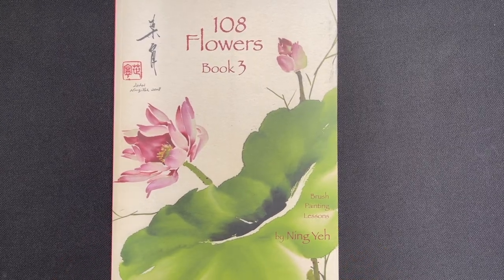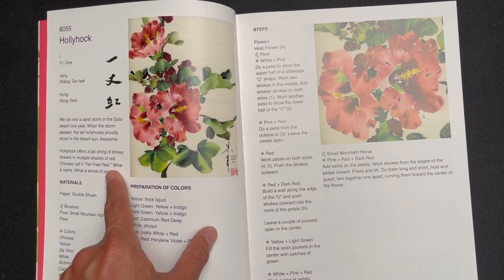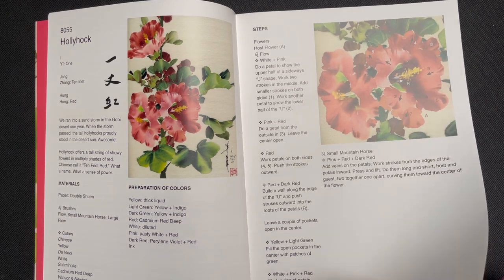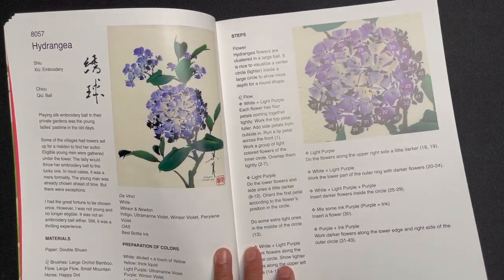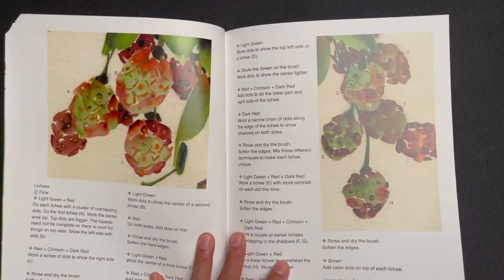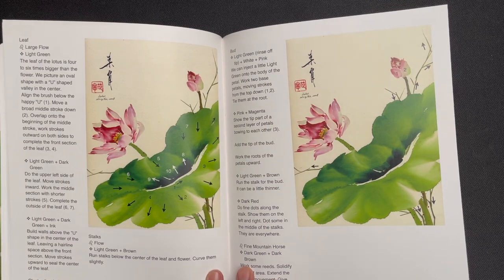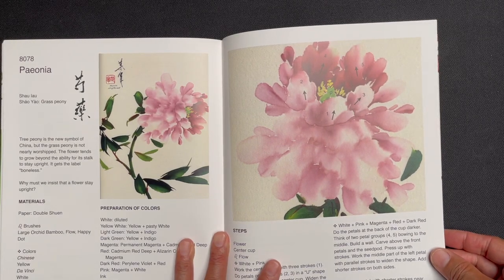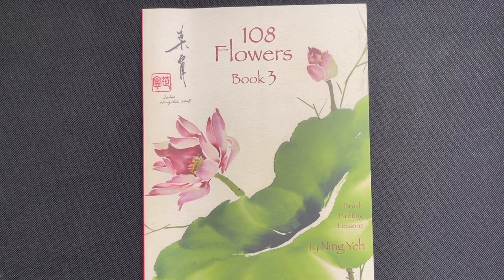108 Flowers Book 3 by Ning Yeh Video Book Review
A video book review of 108 Flowers Book 3 by Ning Yeh. 108 Flowers is a four book series featuring 108 different Chinese Flower Painting compositions. From the iconic Lotus and Peony to the more obscure, Ning Yeh walks you through the world of Chinese Flower Painting in a way that is both exciting and accessible.

Book is 11.75" tall by 8.25" wide and is 144 pages with instructions written in English.